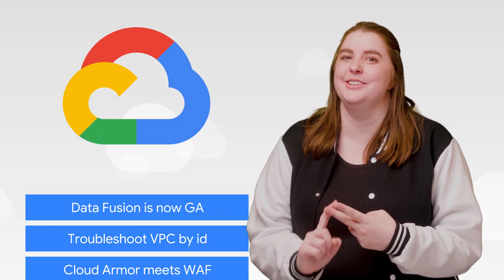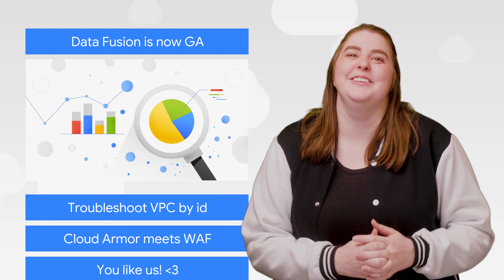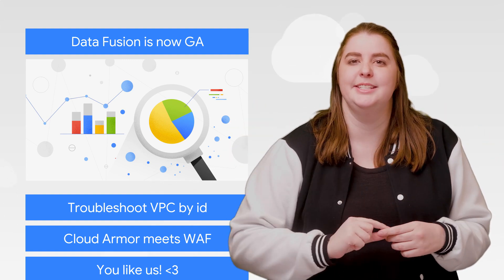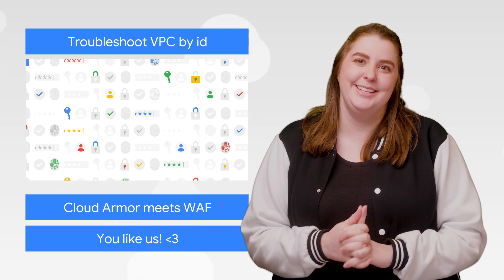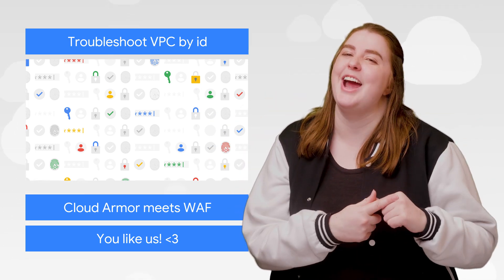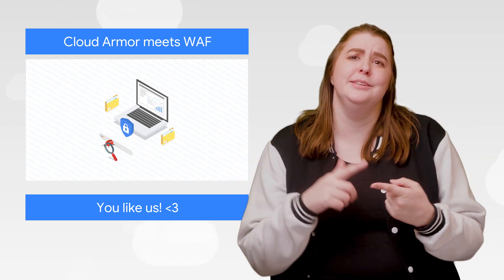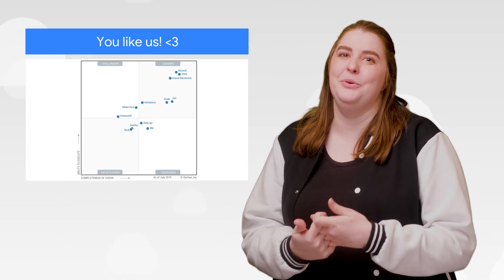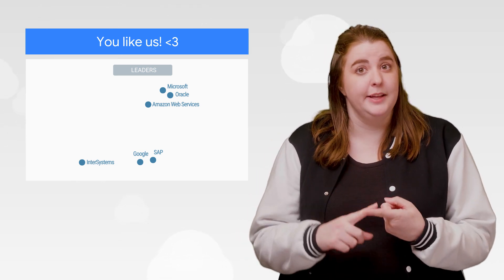Data Fusion, Cloud Armor, & more!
Here to bring you the latest news in the cloud is Joanna Smith.

Product:Cloud, Cloud Data Fusion, Virtual Private Cloud (VPC), Cloud Armor; fullname: Joanna Smith;